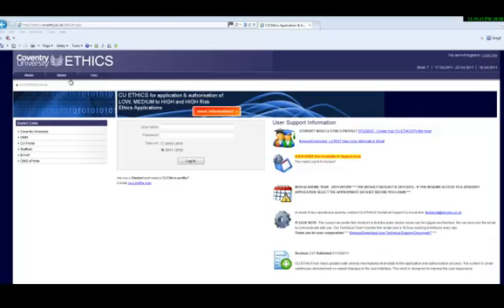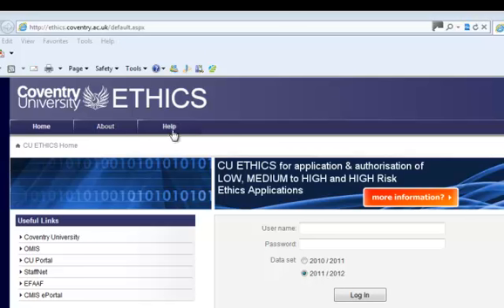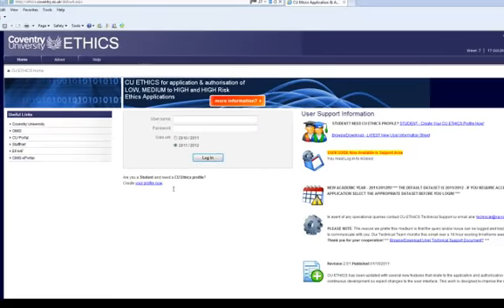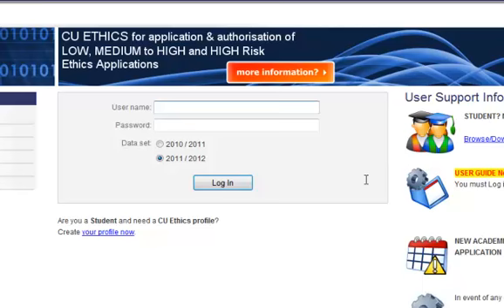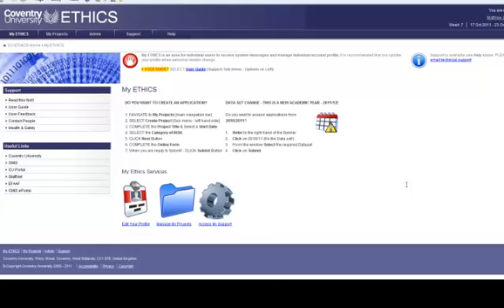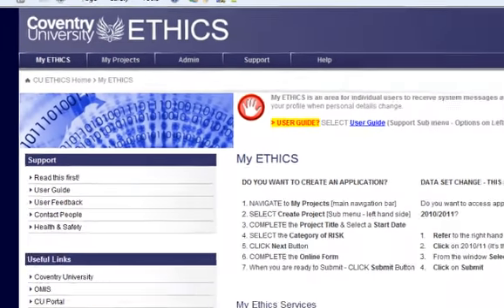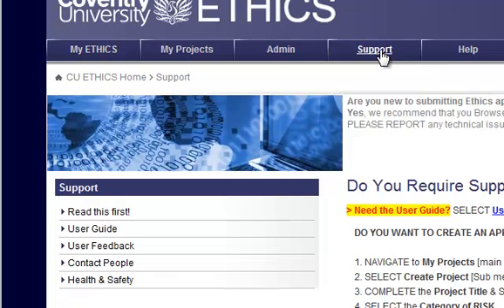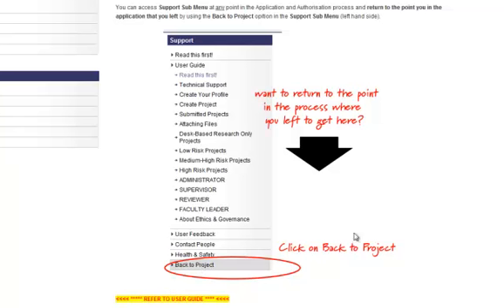CU ETHICS - User Interface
A detailed overview of CU ETHICS User Interface